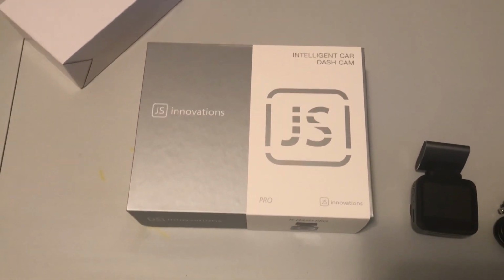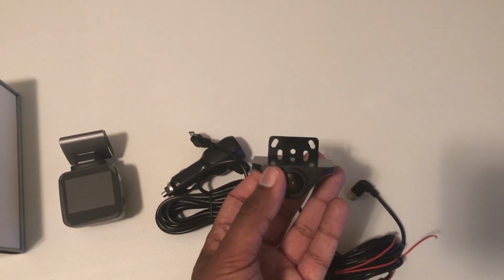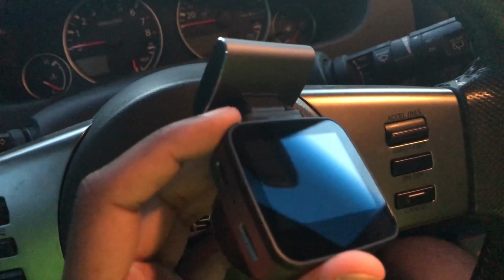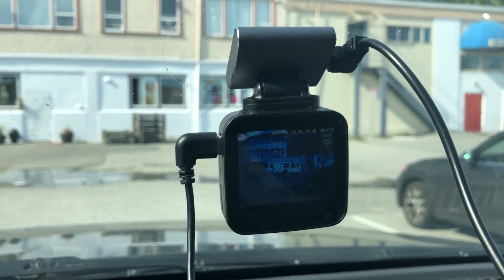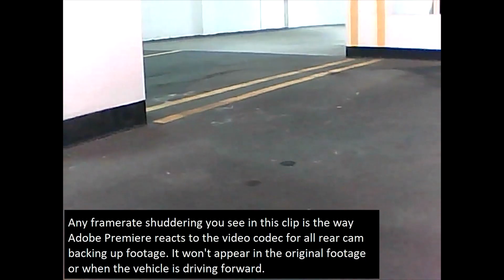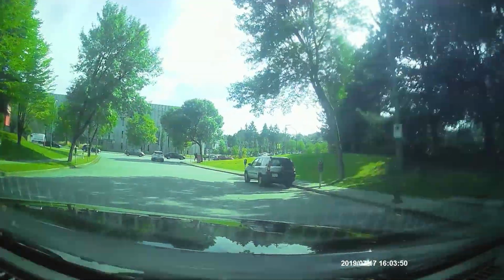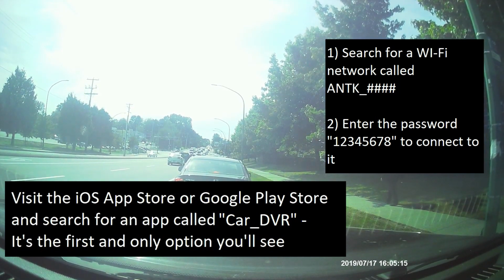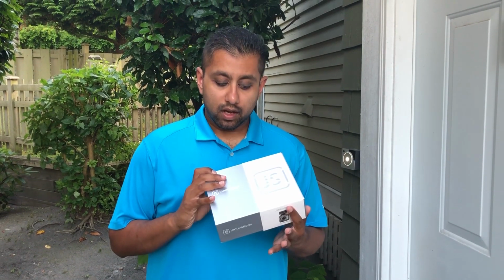Dual camera JS Dash Pro Dashcam blogger review